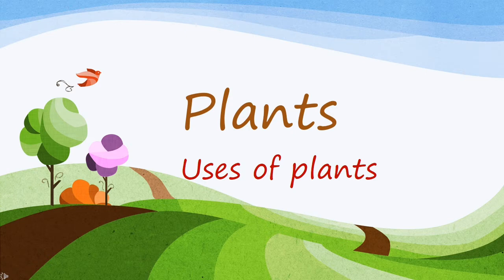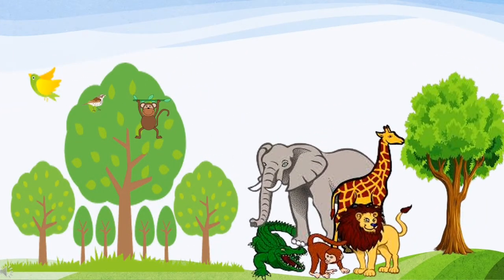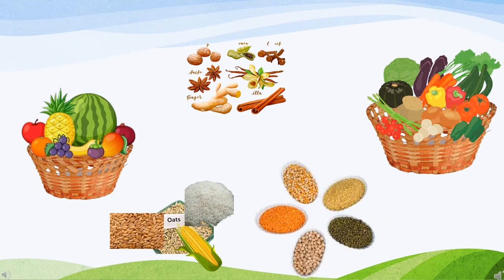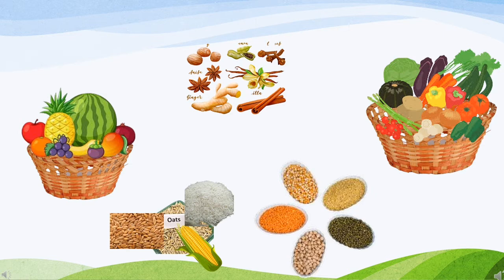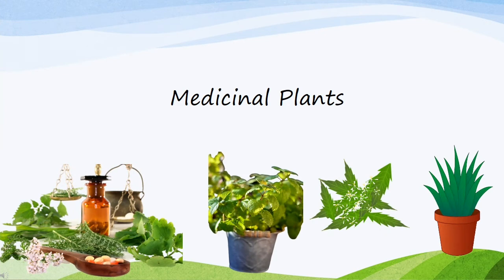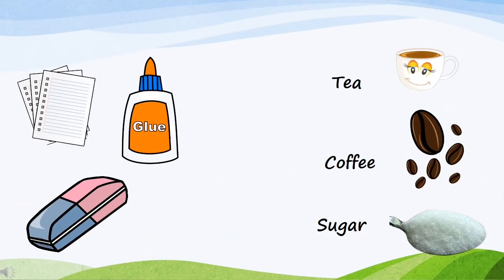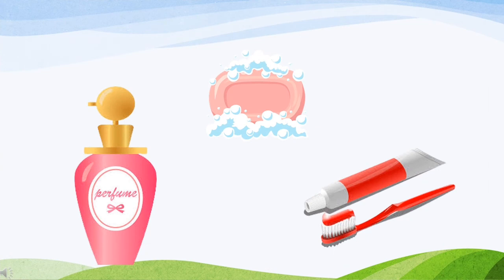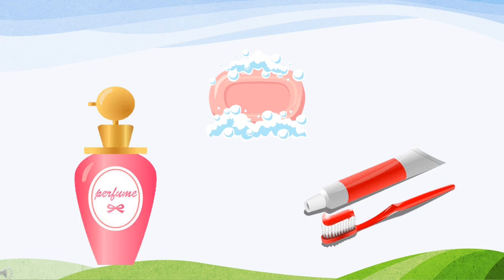The Orbis School - Environmental Science - Sr KG - Uses of Plants - Part 1